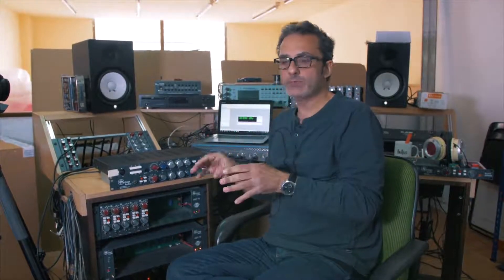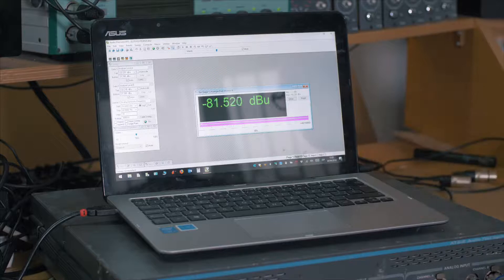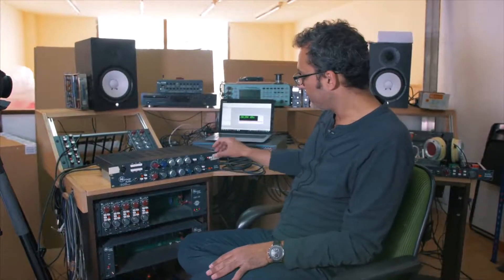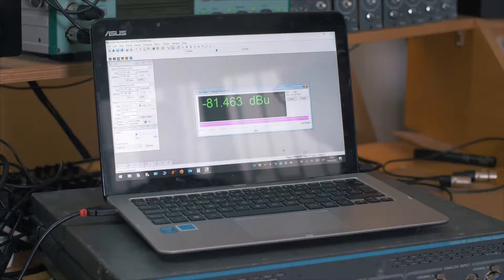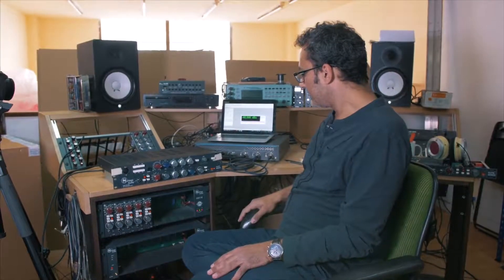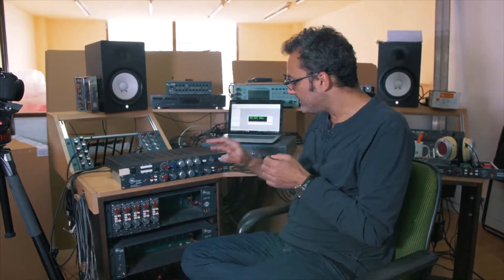Heritage Audio - External power supplies rule!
In this video Peter explains why external power supplies should be used when audio transformers are used.